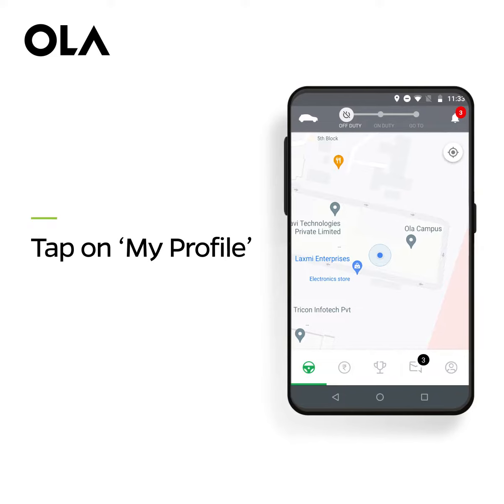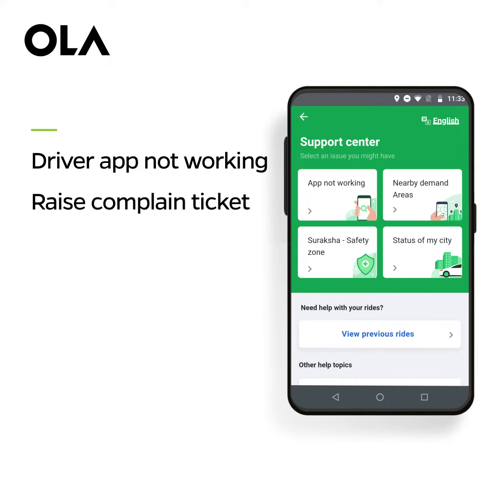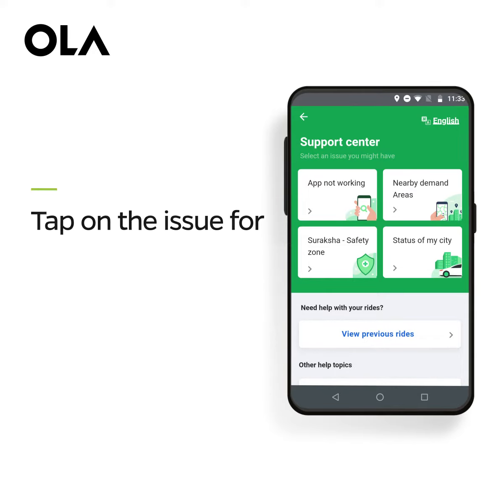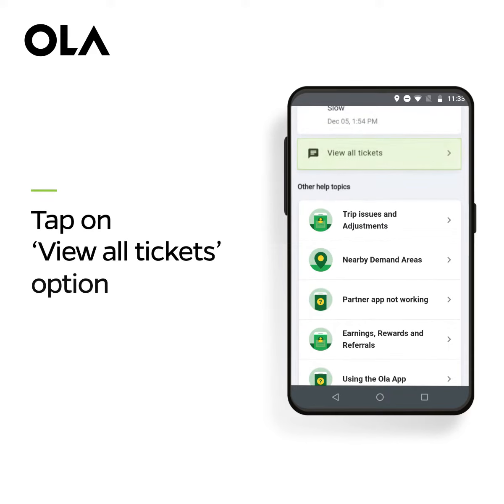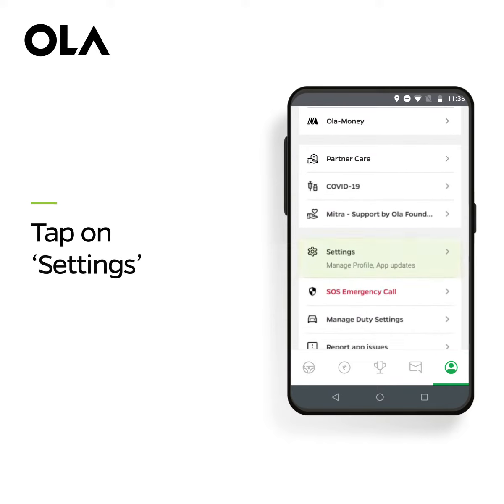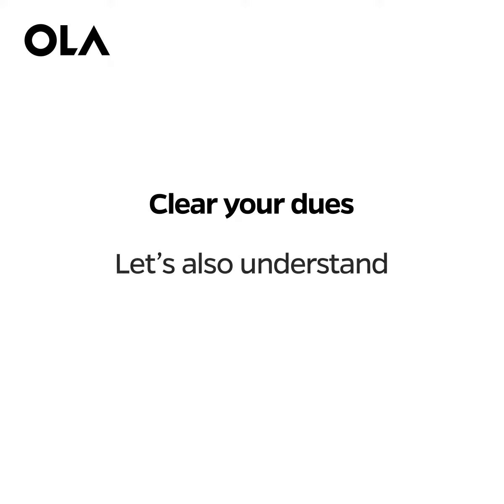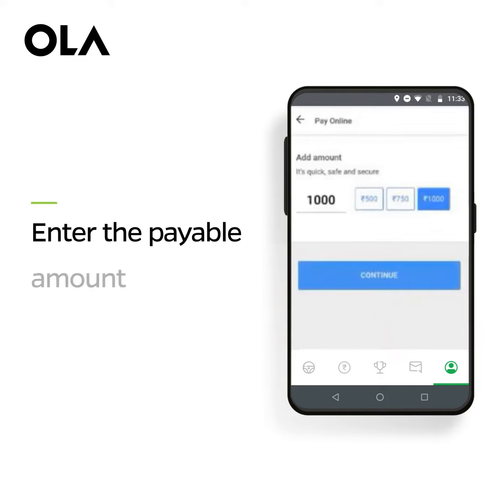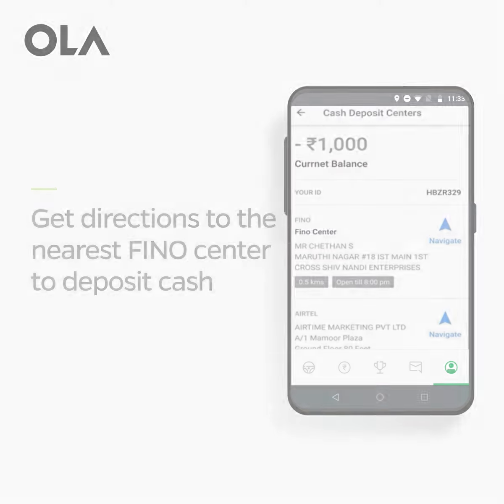Resolve your queries through Ola Driver App without making a call to Partner Care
Now you can resolve your queries through Ola Driver App without making a call to Partner Care. Want to know how? Watch this video.